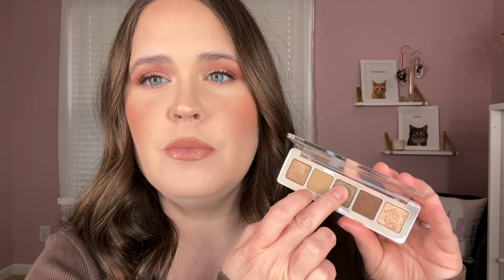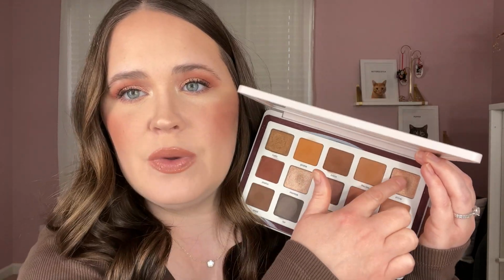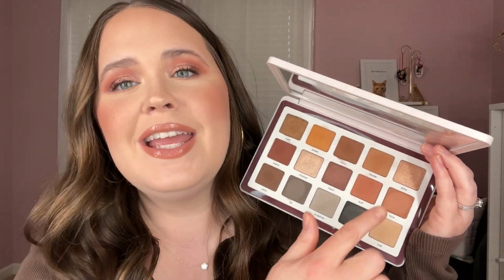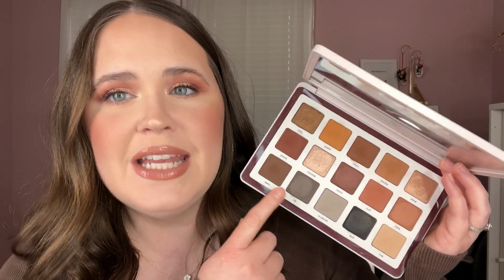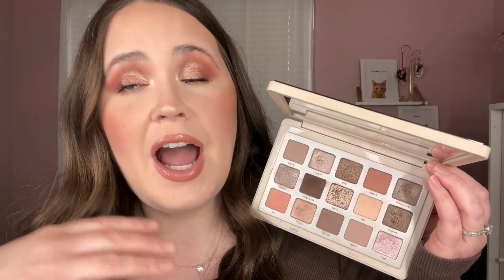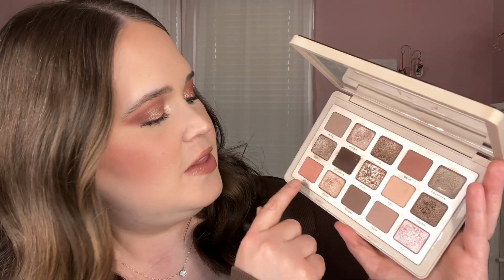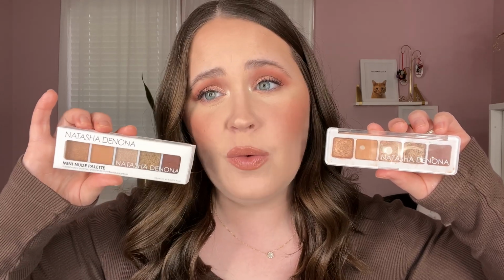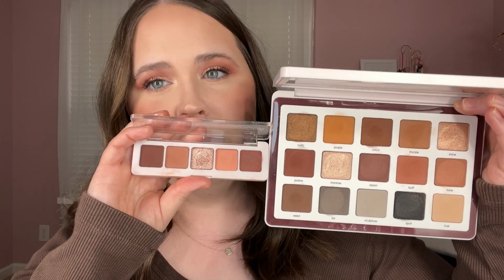Ranking ALL my Natasha Denona Palettes!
Hi friends! I hadn't done a Natasha Denona palette ranking in 3 years, so I thought it was about time to do an updated one. Hope you enjoy! :)

Palettes:
9th: no longer available
10th: no longer available
11th: no longer available
12th: no longer available
13th: no longer available

Ulta Beauty Matte eye primer
Hourglass Mineral Veil primer
Hourglass Vanish primer
YSL All Hours foundation: I have the older formulation, not the new one.
Tower 28 Serum concealer
Charlotte Tilbury Hollywood Contour wand
Ami Cole loose powder
Charlotte Tilbury Filmstar Bronze & Glow mini duo
Patrick Ta blush duo in Not Too Much
ELF Wow Brow
Clio Kill Lash mascara
Colourpop Lippie Pencil in BFF
ELF lip oil in Honey Talks
Charlotte Tilbury Airbrush Flawless setting spray